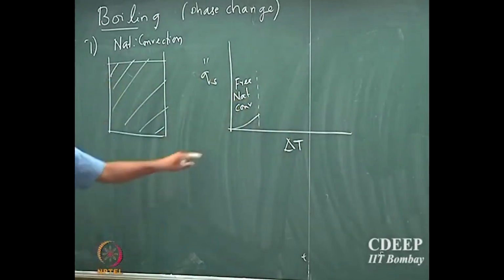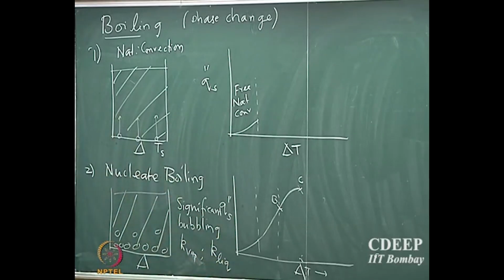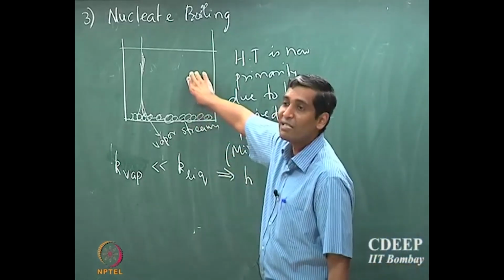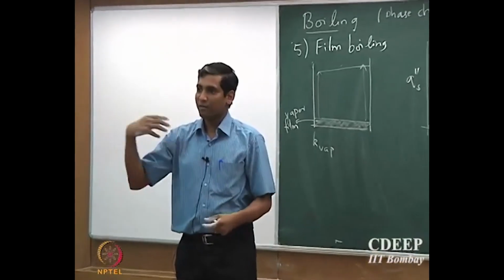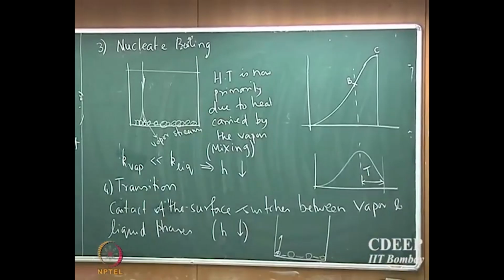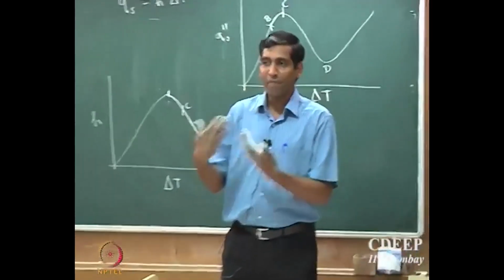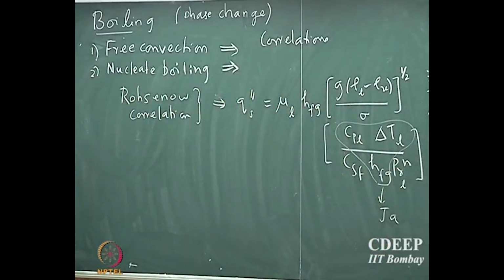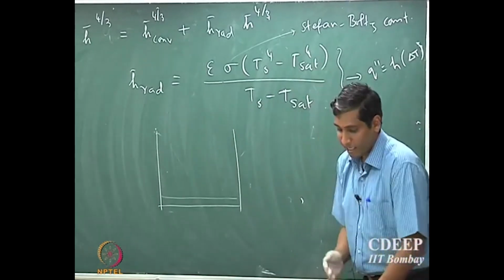Lecture 40: Boiling II